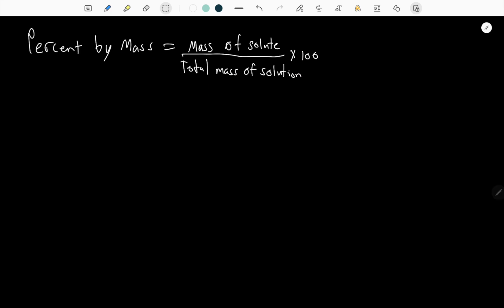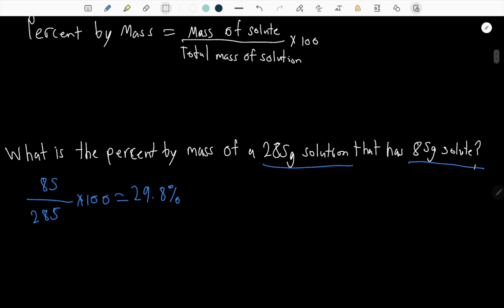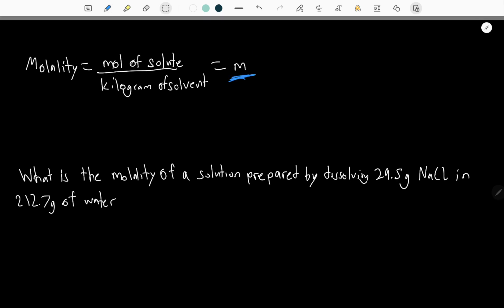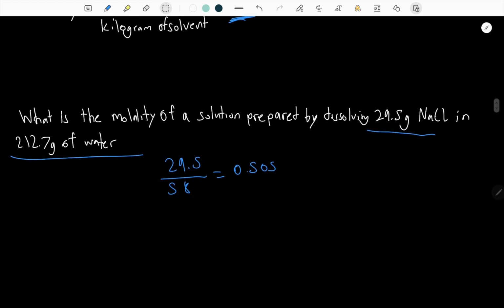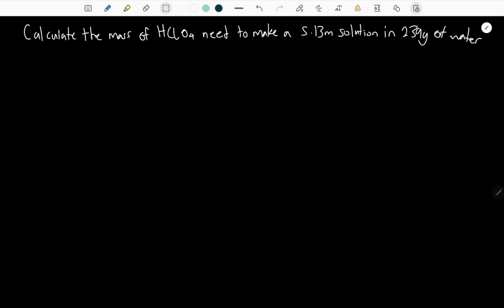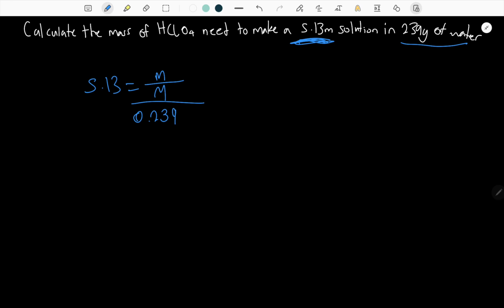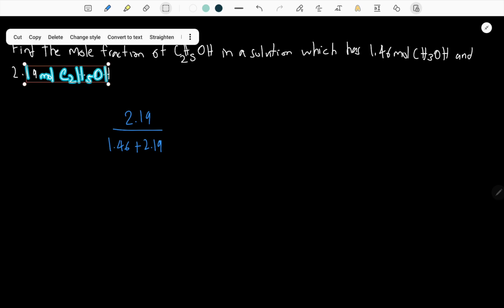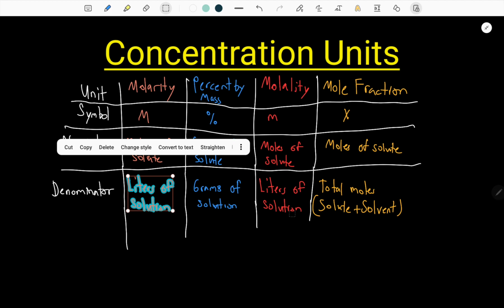Concentration Units | Molarity, Molality, Percent By Mass, Mole Fraction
Welcome to our educational channel! In this comprehensive video, we'll dive deep into the world of concentration units used in chemistry: Molality, Molarity, Mole Fraction, and Percent by Mass. Whether you're a student striving for a better grasp of these concepts or just a curious learner, this video is your gateway to mastering these crucial aspects of chemistry.

🧪 Here's what we'll cover:
1️⃣ Molality (m): We'll explain how to calculate molality and why it's particularly useful in certain situations, such as colligative properties.
2️⃣ Molarity (M): Learn how to determine molarity and how it's essential for understanding solution concentrations.
3️⃣ Mole Fraction (X): Discover how mole fraction helps you express the proportion of one component in a mixture and why it's essential in gas phase chemistry.
4️⃣ Percent by Mass (% by mass): Understand how to calculate the percentage of a solute in a solution, a key concept in various laboratory applications.

📈 We'll provide clear examples and practical applications for each concentration unit, making complex chemistry concepts more approachable and understandable. By the end of this video, you'll have a solid grasp of these fundamental concepts, giving you the confidence to excel in your chemistry studies or simply deepen your knowledge.

🎓 Whether you're a student preparing for an exam or just someone with a curious mind, this video will be your go-to resource for mastering concentration units.

Timestamps:
00:00 Intro
00:13 Percent By Mass
00:40 Example
01:25 Molality
1:43 Example
3:10 Example 2
4:15 Mole Fraction
4:35 Example